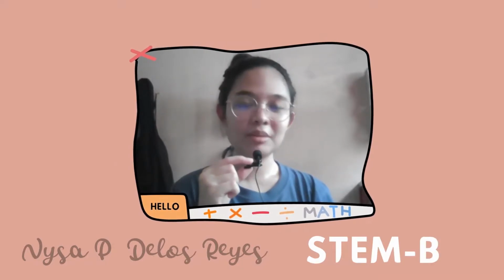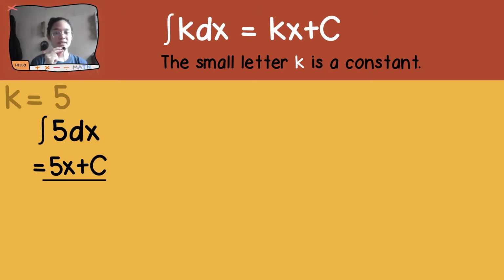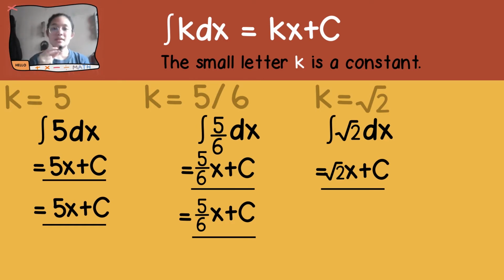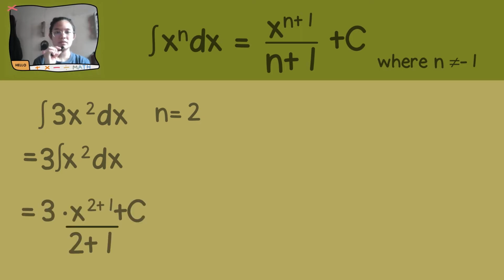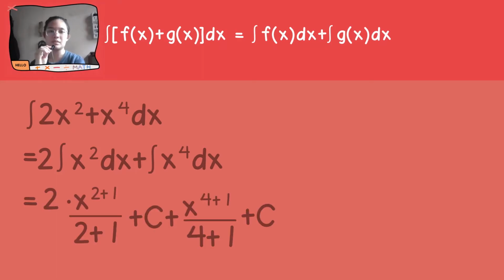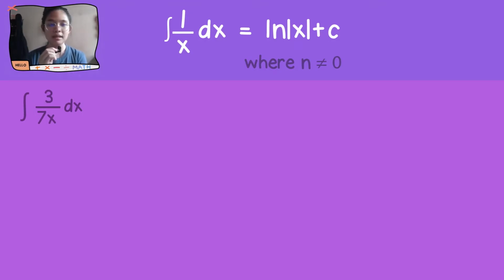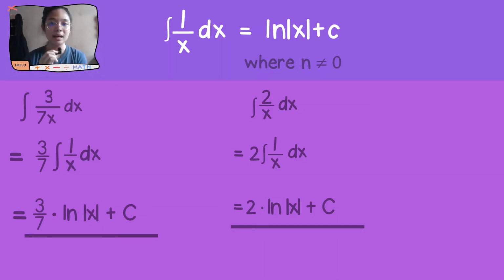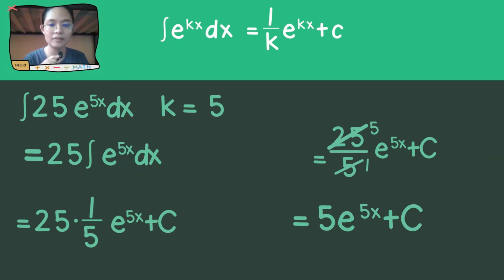BASIC RULES OF INTEGRATION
This is a video where one of the members of this group, discusses about The Basic Rules of Integration.